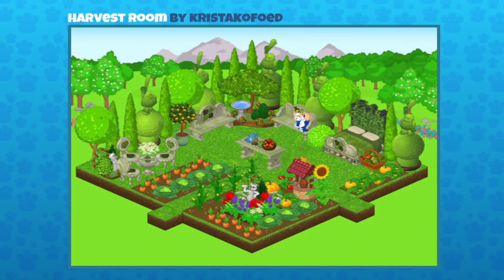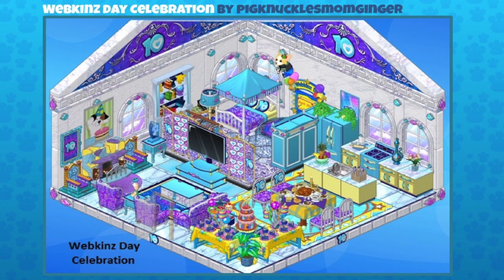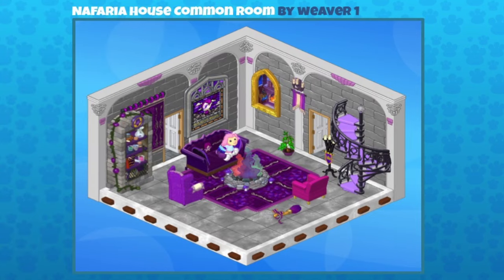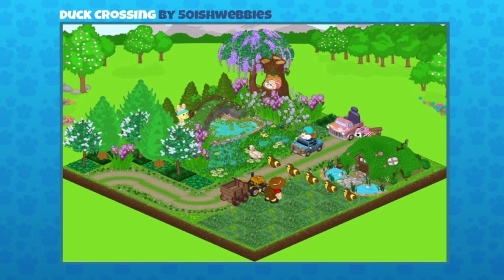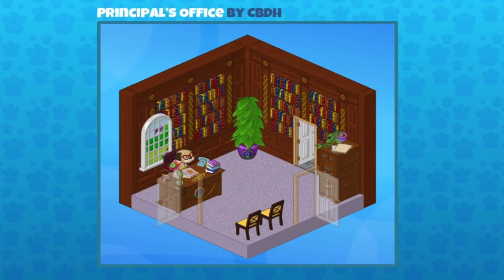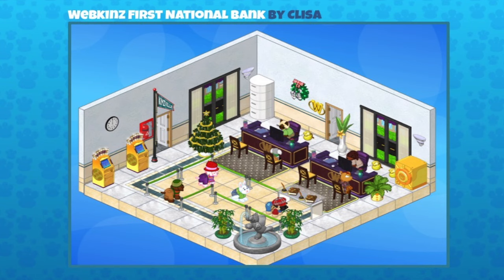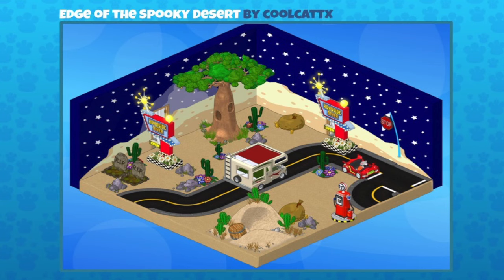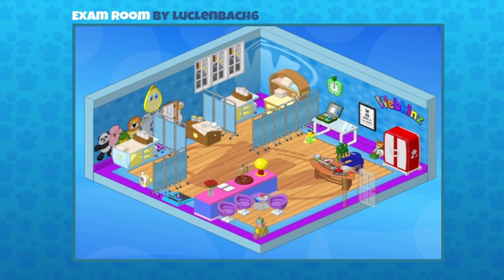Webkinz Room Design: April 23, 2017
Michael, Mandy and Steve review some more Webkinz room designs that were sent to the Webkinz staff by players like you! The room designers featured in this video have the chance to become finalists for our next Webkinz Room Design Awards!